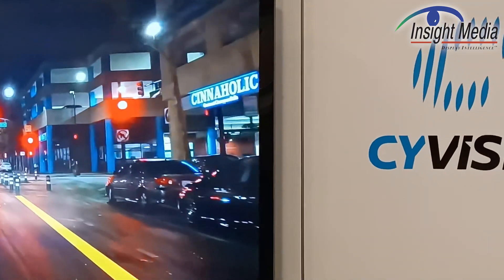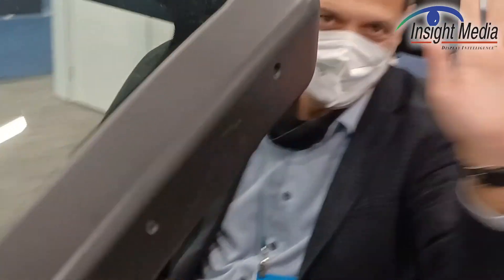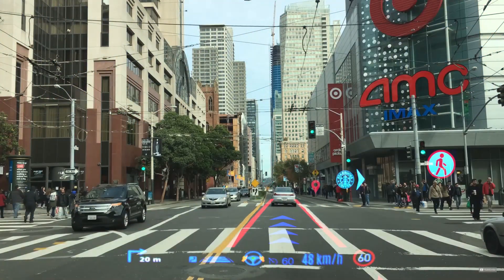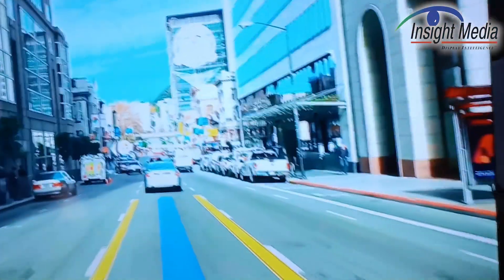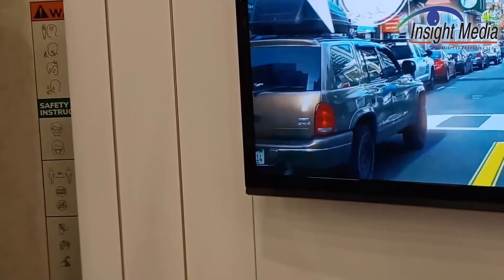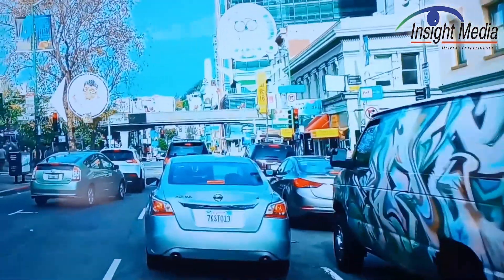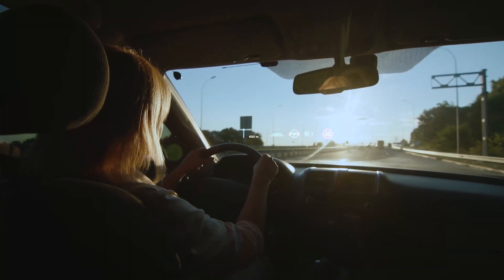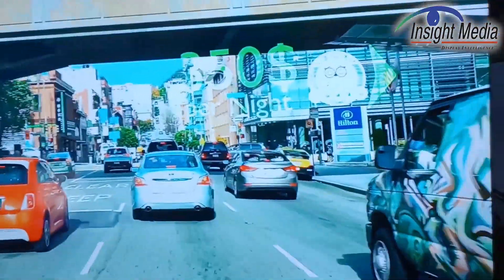CES 2022 CY Vision Show Multi-Planar Automotive HUD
CY Vision was at CES to show off their automotive Heads-up Display (HUD). It uses lasers and a spatial light modulator that is driven with a diffraction pattern to generate symbology in the HUD. This symbology is geo-locked to objects so a turn arrow grows bigger as you appraoch the turn, for example. Their technology can allow a HUD in a much smaller volume as well.

Hi, Chris Chinnock for the Insight Media.  I'm here in the CY Vision booth. It's CES 2022 and we're looking at their augmented reality hud. This is a a rendering of what the driver would see when they're in the HUD. Yep and here's hawking in there showing off his development efforts here. Yeah and the way this demo is working you've got a hud inside the demonstrator here and then there's a flat panel display out here so you can see the HUD information superimposed on this on this traveling scene here, so the images are definitely bright. The pupil high eye box is quite big. I guess it's standard size, but it's quite big and the field of view is also bigger than most of them. I think it's about 20 degree field of view more than 15 more than 15 degree field of view, which normal HUDs are in the 10 to 12 degree field of view,  so it's actually fine for most of the applications. Now there's a little bit of a conundrum with the demo that they have here because you're displaying imagery that displaying at different depths on top of a flat panel display so it sort of creates a little bit of a conflict in terms of depth cues. If this was an actual demo you'd be it would be probably better for sure a real driving demo is what I mean now what CY Vision does they have a spatialite modulator so they have a computational capability to generate this imagery as as computational holograms and they do it very efficiently and can create this symbology at different depth planes. And these depths change as as you're driving along the environment so an arrow would start small and then get as you get closer to your destination the arrow will get bigger. For example they are now working with some of the major tier one providers to try and get this integrated into into products in the coming years. Chris Chinnock for Insight Media.